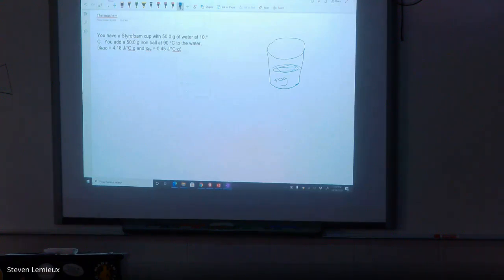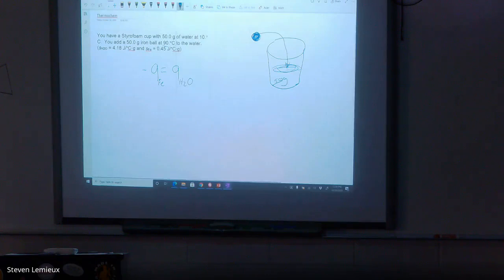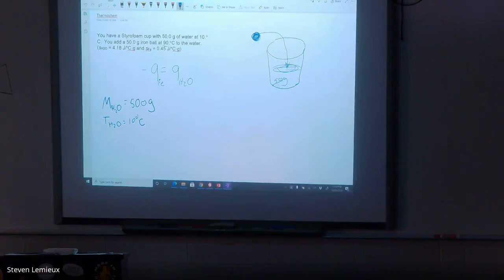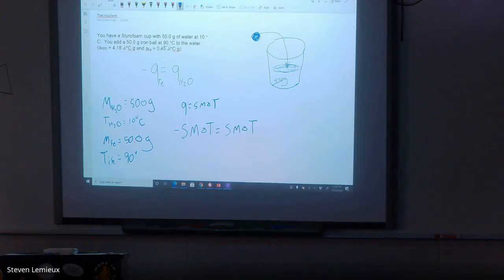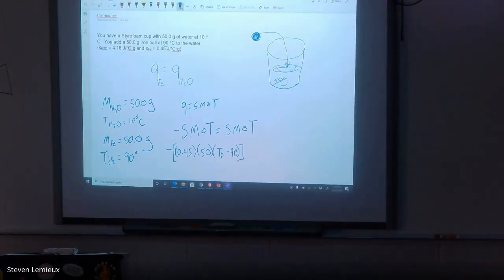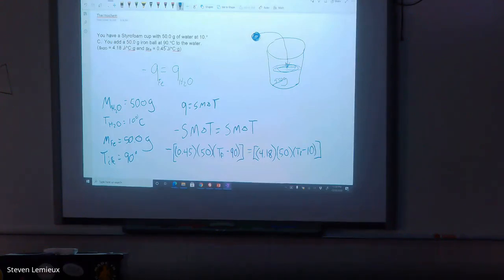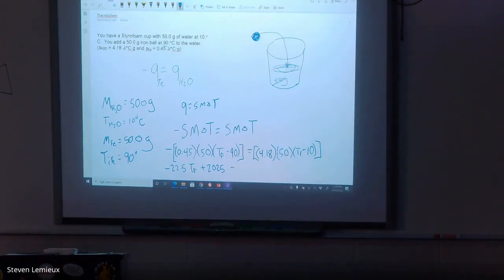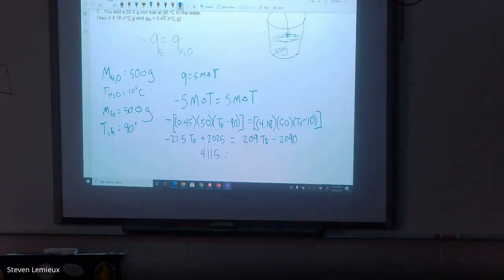Thermochemistry q = Smt